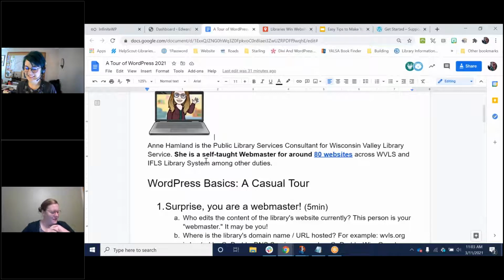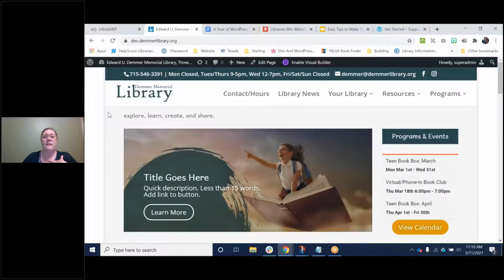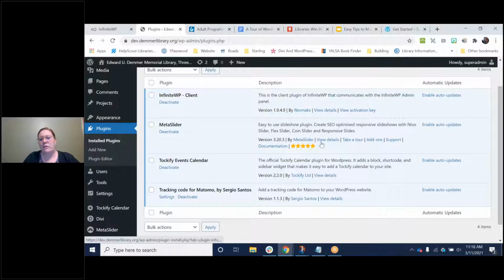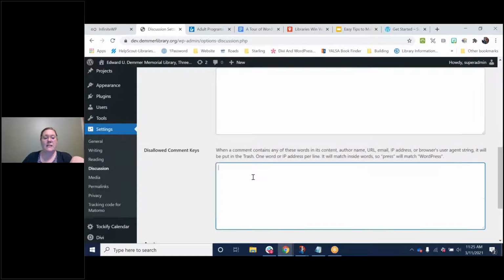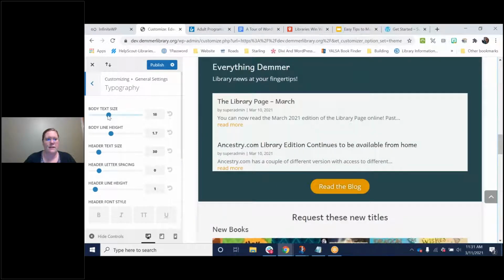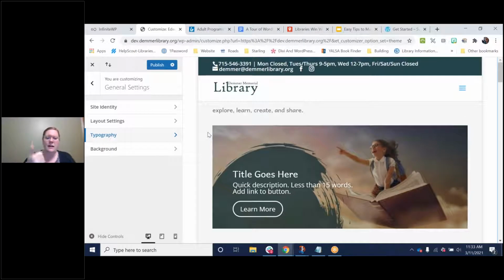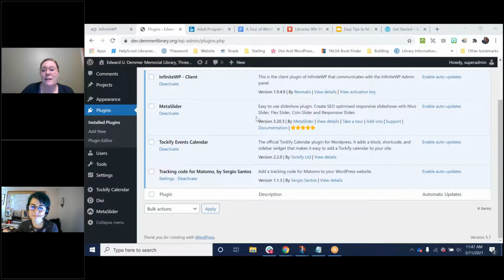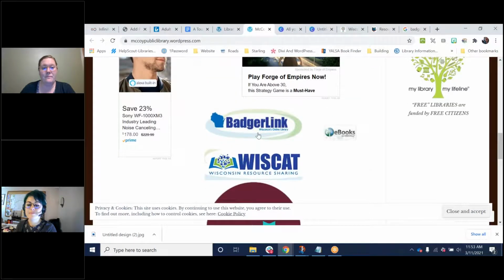WordPress Basics, March 2021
A continuing education presentation on WordPress for the Southwest Wisconsin Library System, in March 2021.

Presenter, Anne Hamland is the Public Library Services Consultant for the Wisconsin Valley Library Service.